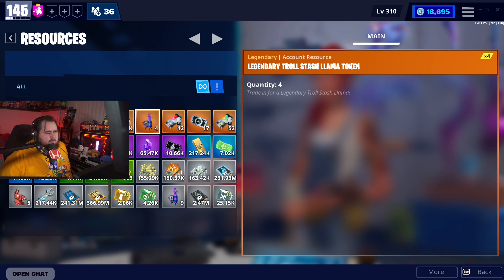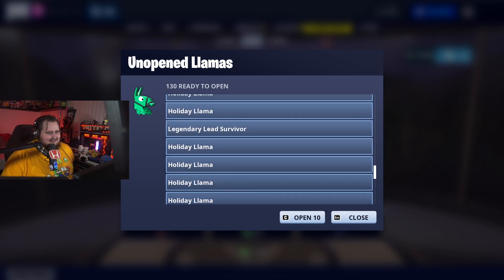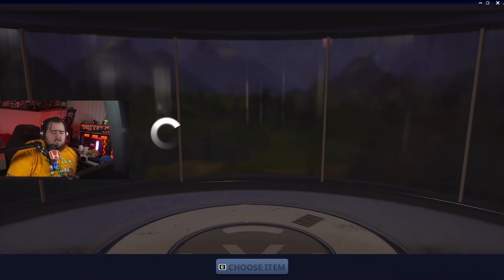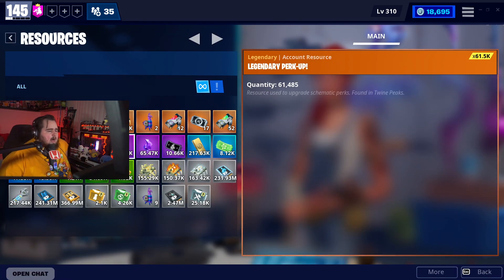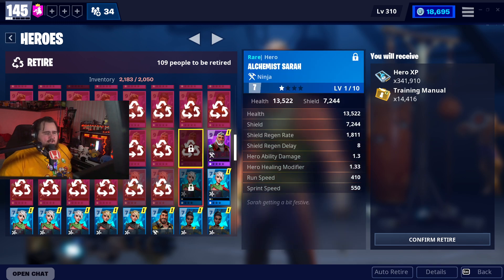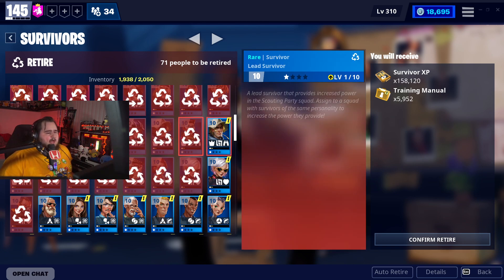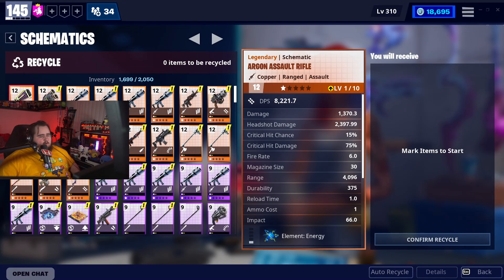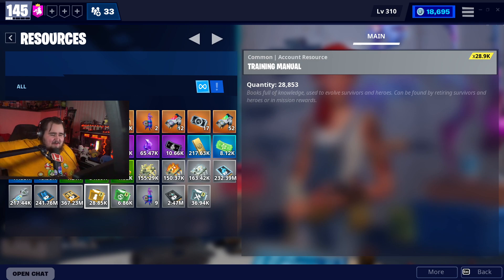OPENING OVER 140 WINTERFEST LLAMAS!!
CREATOR CODE - MATTIO